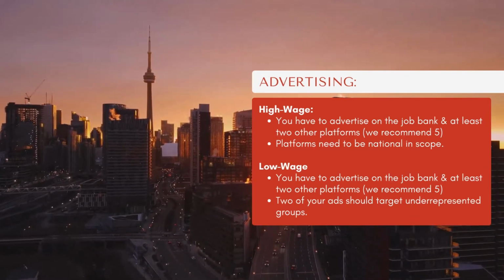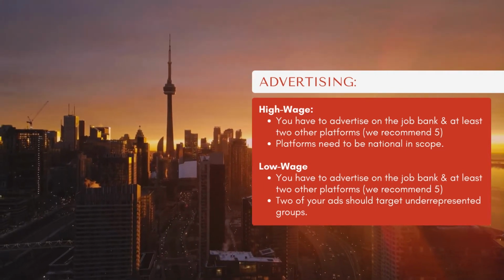Canadian LMIA Advertisement Requirements | How Employers Can Hire Global Talent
In our latest YouTube video, we discuss all the requirements needed for LMIA advertisements. This is an important step that employers need to successfully complete in order to apply for an LMIA for their foreign workers.

In our video, we also included a FREE Advertisement Sample that you can download as a reference point for best practices in this crucial step in the LMIA application process.

About Me:
My name is Jade Calver and I am a Regulated Canadian Immigration Consultant. I own Calver Immigration Consulting Inc., a boutique immigration firm based in Oshawa, Ontario where I offer 1-on-1 appointments and specialized services both in-person and online to clients located internationally and in Canada.

In my spare time, I make informative immigration videos to help you understand the ever-changing Canadian immigration system.